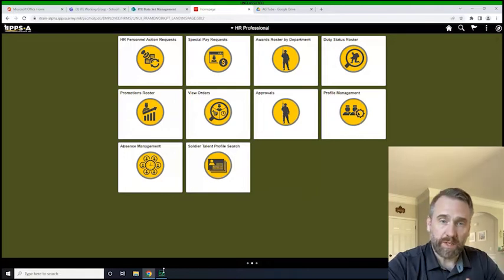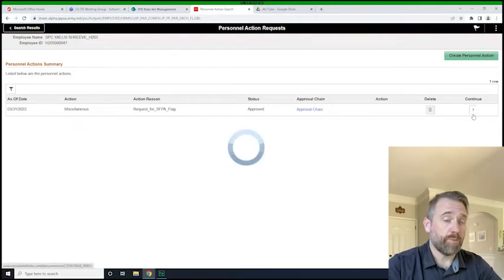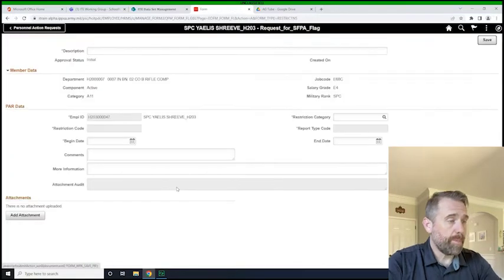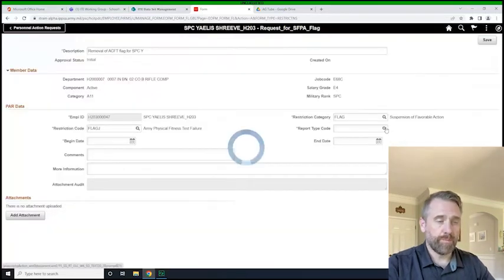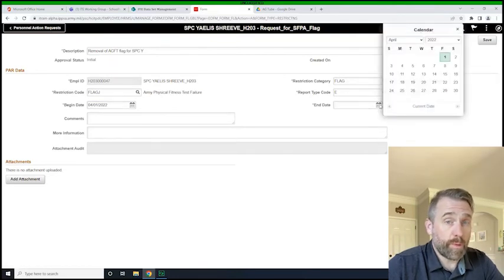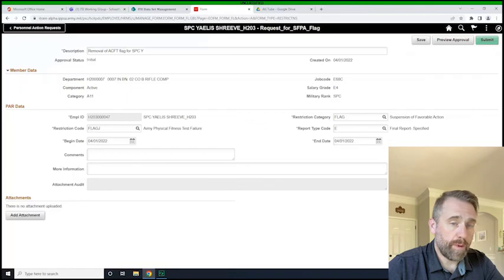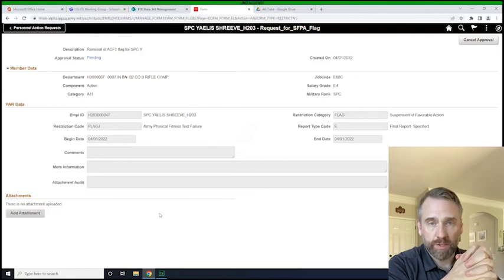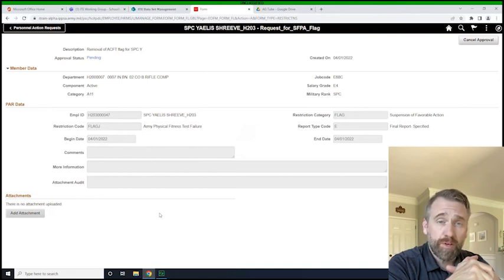Remove a Flag | IPPS-A R3 | CDR, MNGR & HR PRO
The process within IPPS-A to remove a flag on a Soldier.

Video begins at 00:44